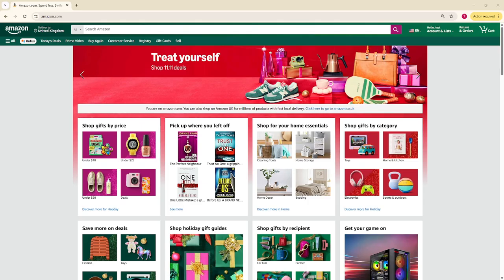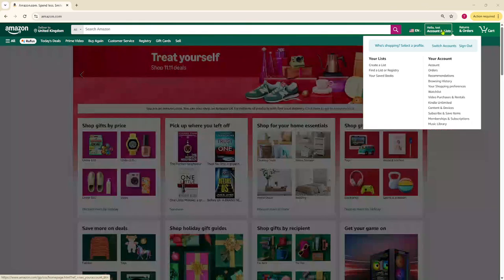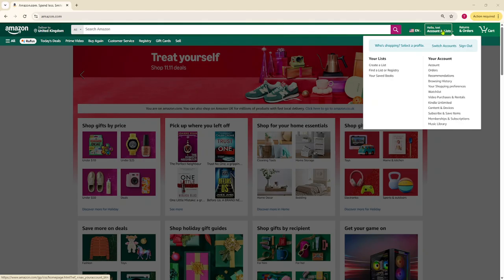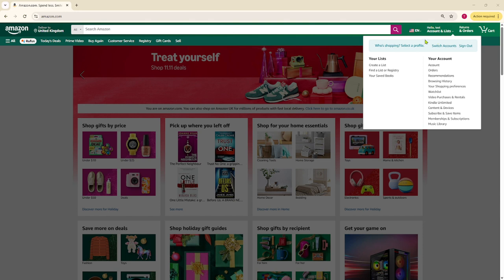How To Log out of Amazon Account [Full Guide]